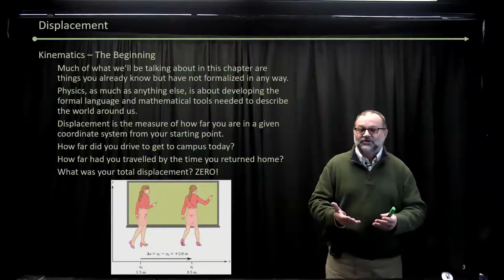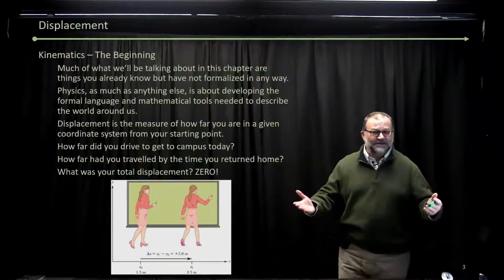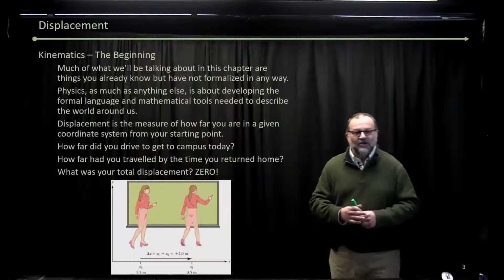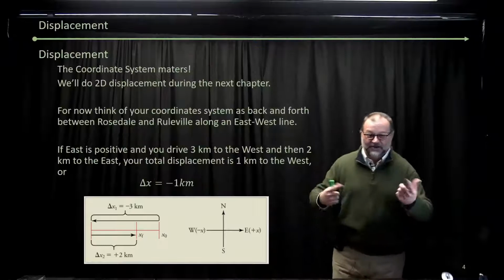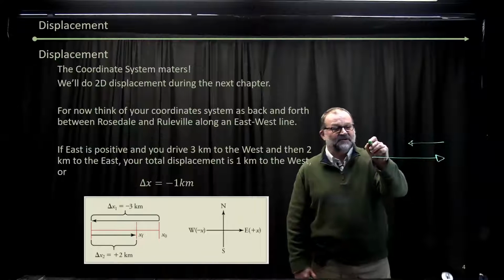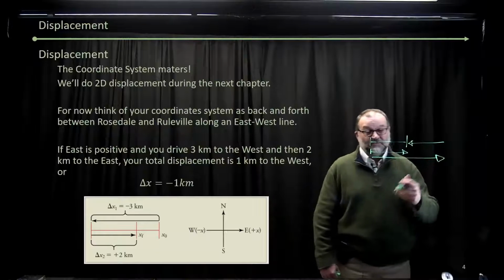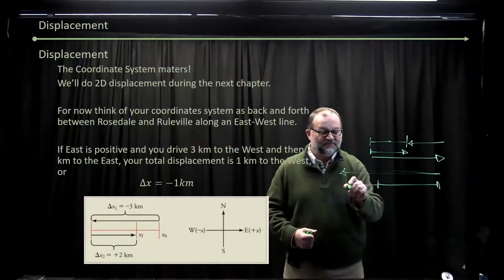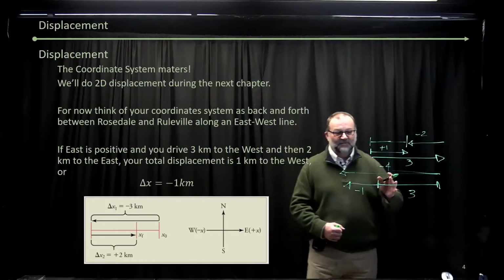211 13 Physics for Aviation Motion Part 1 Displacement